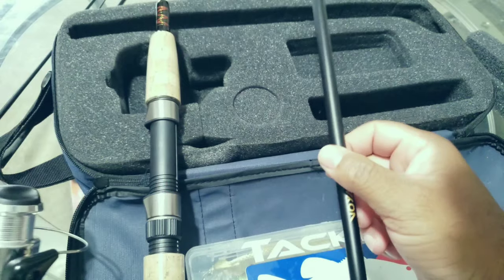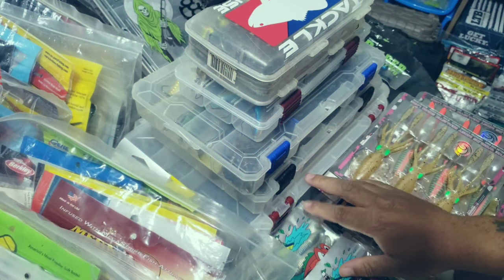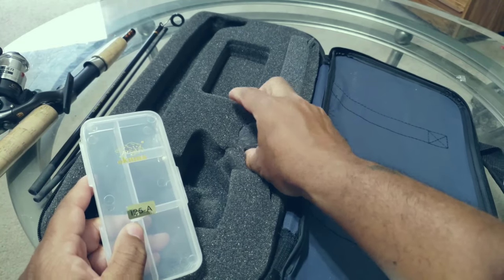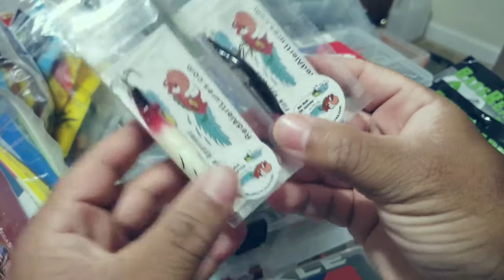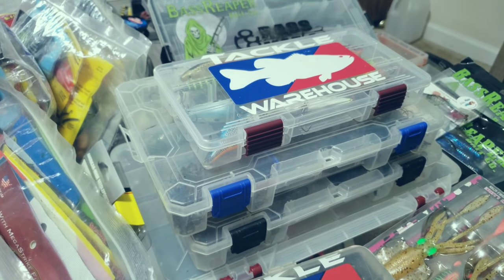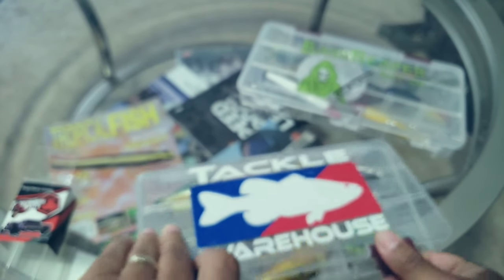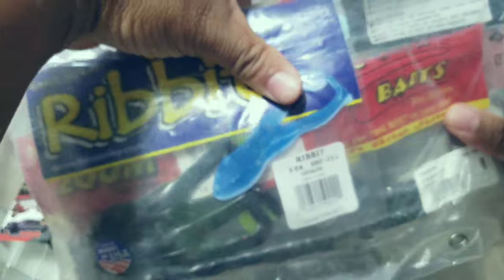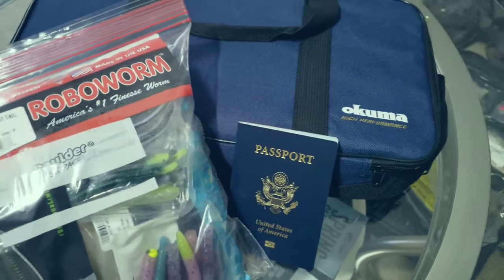21 DAY EUROPE TRIP - TACKLE PACKING - What shall I pack??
The much anticipated Tackle'n Travel Europe trip is coming up in a couple of days. What tackle will I pack?? What this vid and see how I condensed my tackle for travel. Having to travel light I had to keep my fishing tackle selections to a minimum. I made sure to pack some of from Bassreaperbaits

Annie: @tacklentravel
Lloyd: @lloyd_tacklentravel
Azriel: @azrielbell
Uriah: @uriahpbell

Lloyd: @FishingLloyd
TackleNtravel